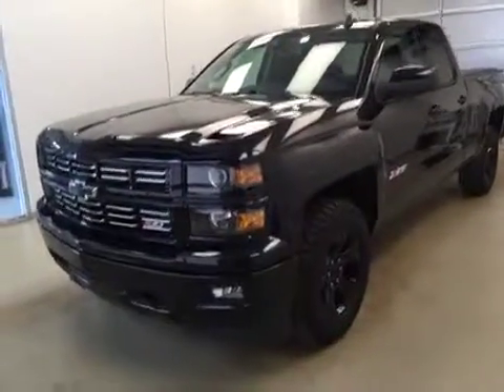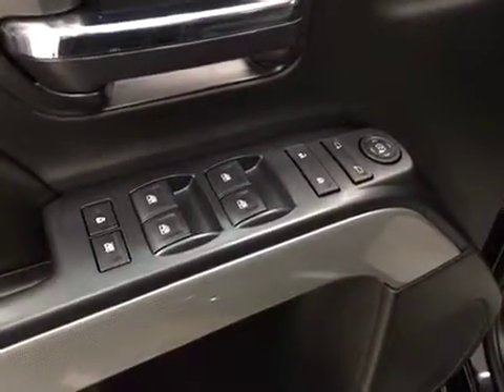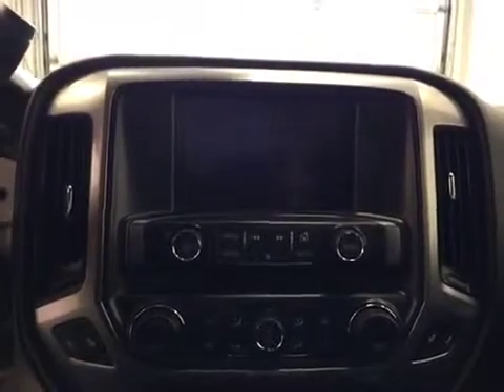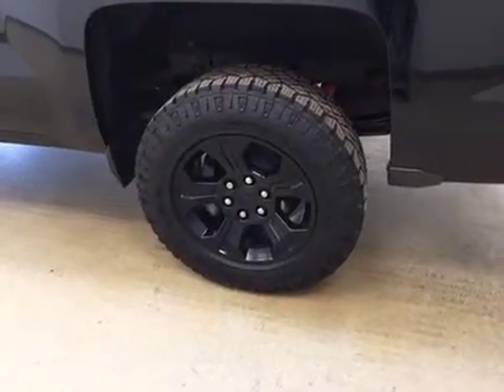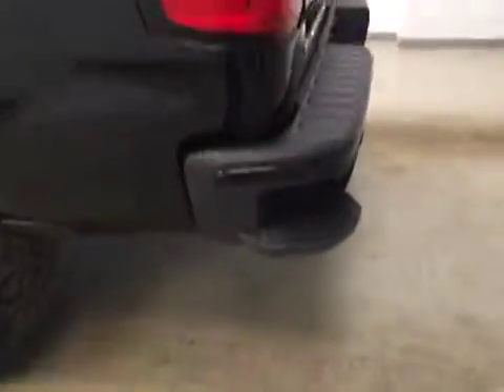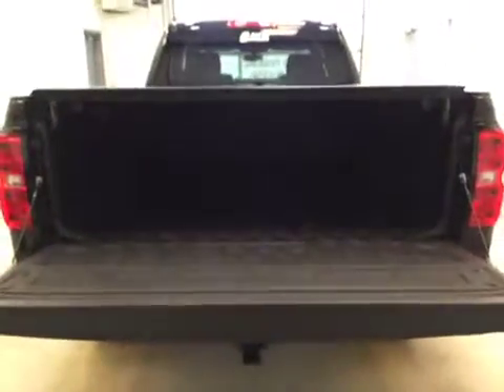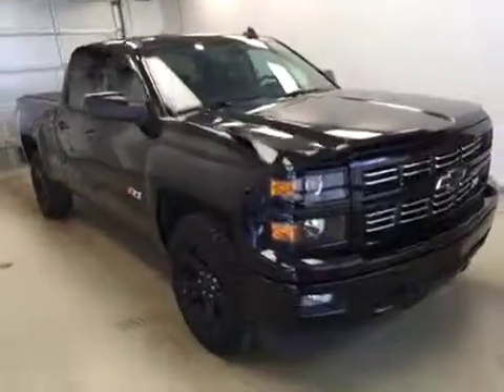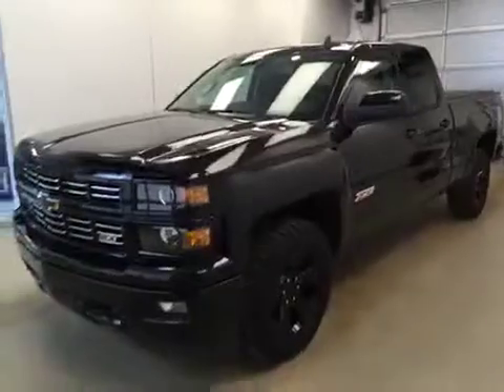Used 2015 Chevrolet Silverado 1500 4WD Double Cab 143.5" LT w/1L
This is a 2015 Chevrolet Silverado 1500 4WD Double Cab 143.5&quot; LT w/1LT with 6-Speed A/T transmission Black[GBA,Black] color and Jet Black interior color.  This video is recorded and uploaded by cDemo Mobile Inspector